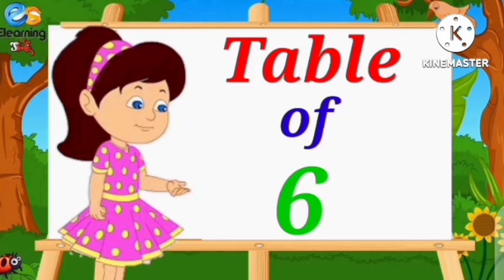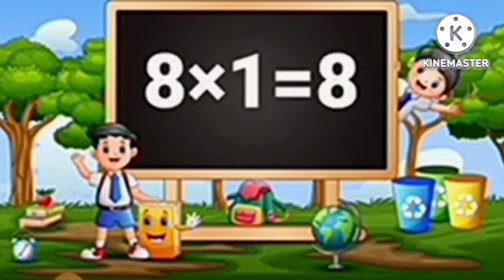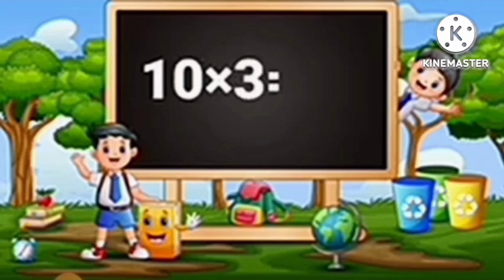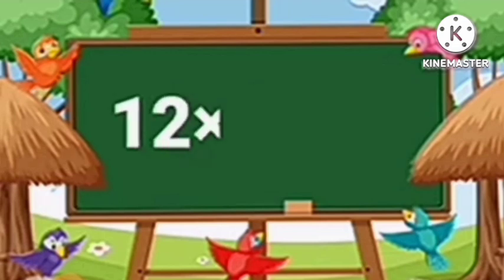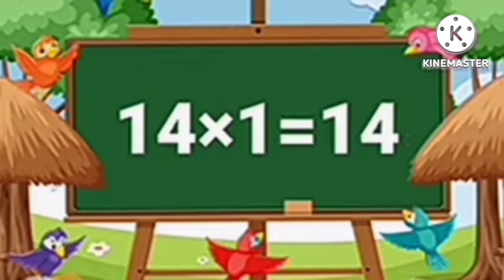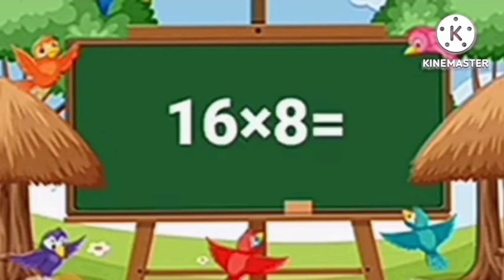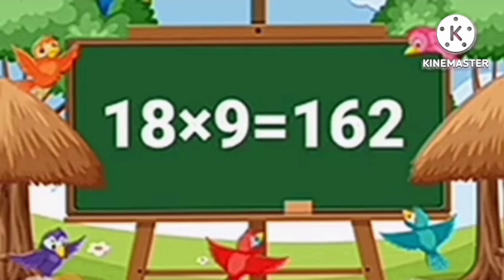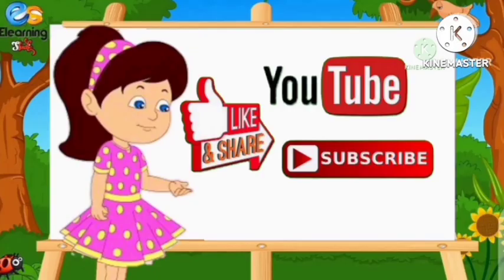Table of 6 to 20 in English, Multiplication table Six to Twenty,6 se 20 tak ka table,6 se 20